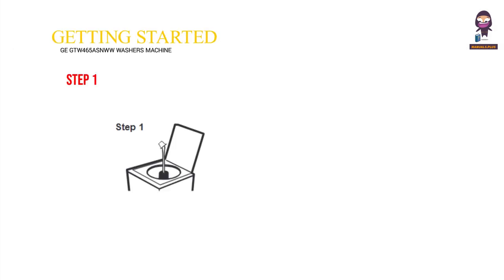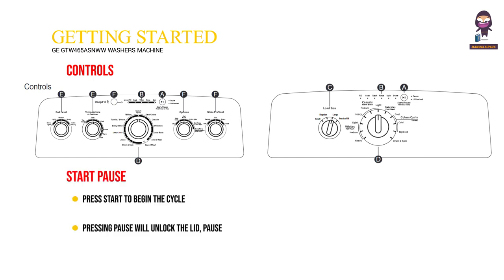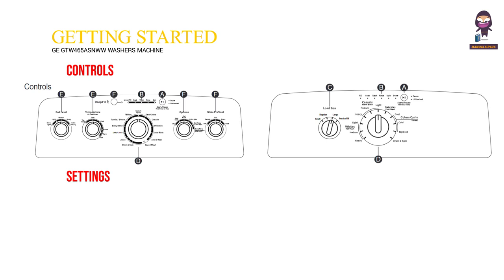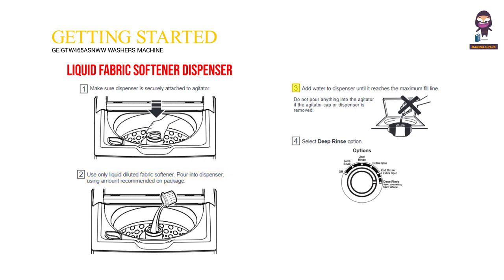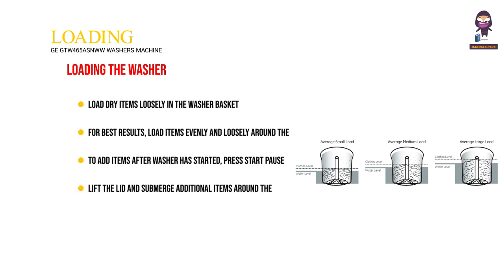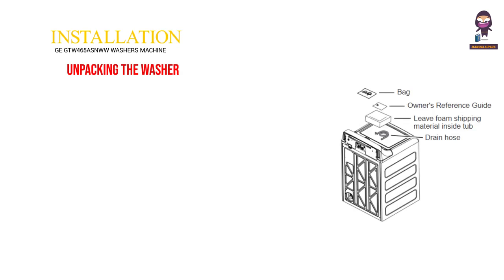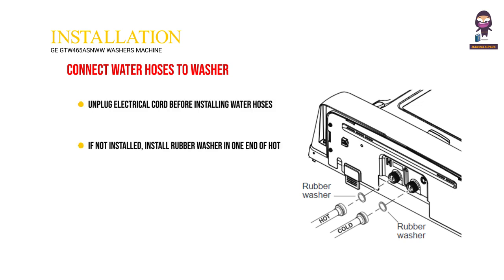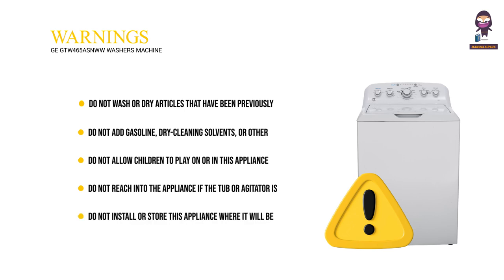GE GTW465ASNWW WASHERS Machine User Manual - How to Use and Troubleshoot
In this video, we provide a comprehensive user manual for the GE GTW465ASNWW WASHERS machine. Whether you are a new owner or need a refresher on how to use this appliance, this manual will guide you through the various functions and settings of the washer.

We cover topics such as loading the machine, selecting the appropriate cycle, adjusting settings, and understanding the different options available. Additionally, we address common troubleshooting tips and solutions for any issues you might encounter with the washer.

If you own or are considering purchasing the GE GTW465ASNWW washer machine, this user manual video will be a valuable resource to help you get the most out of your appliance. Watch now to learn everything you need to know about operating and maintaining your GE washer effectively.